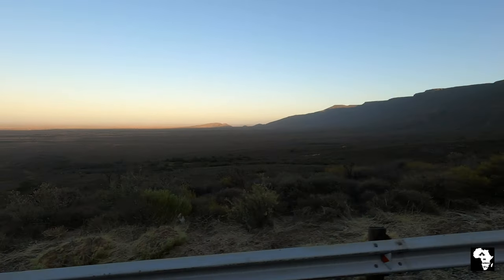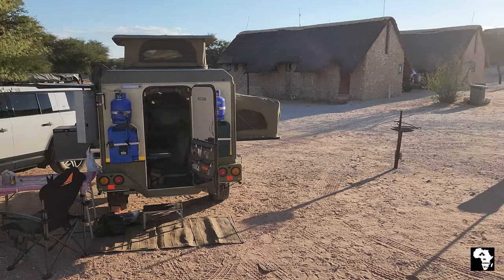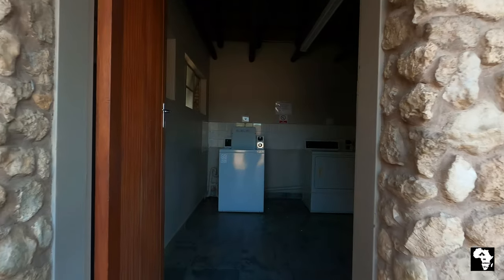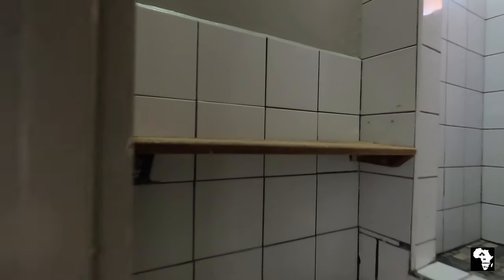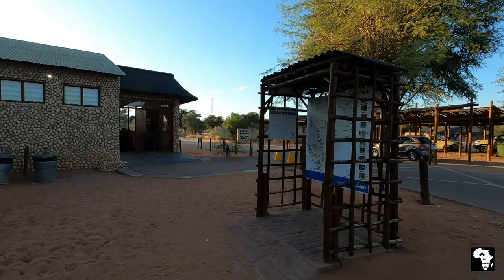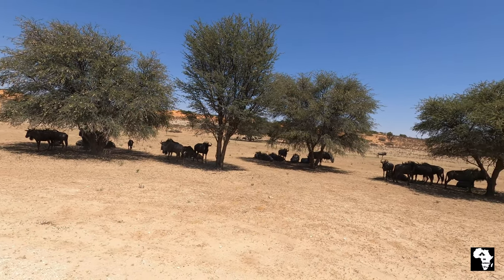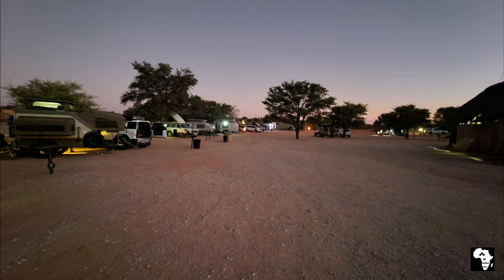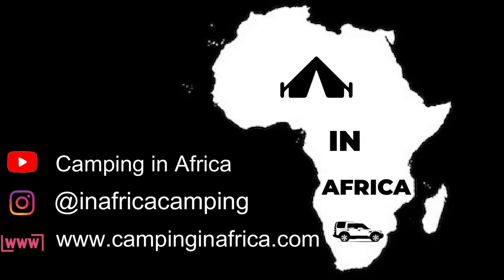Twee Rivieren, Kgalagadi Transfrontier Park, Kalahari | Campsite Review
Twee Rivieren is the main camp of the Kgalagadi Transfrontier Park. It is in the heart of the Kalahari, 250 km from Upington. It is part of Sanparks. It is a very well organized camp with neat and clean ablutions, a shop and gas station. The game viewing is just exquisite, not to mention the beautiful red Kalahari dunes. This is a place that everybody should visit at least once.

Song: African Cinematic Ethnic by Infraction - Namibia